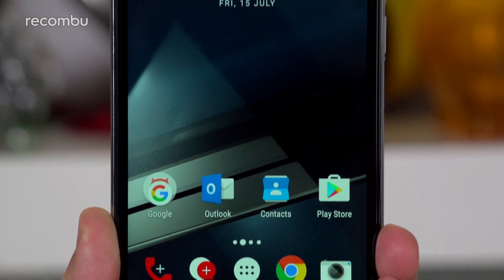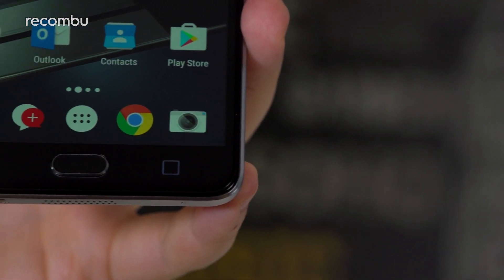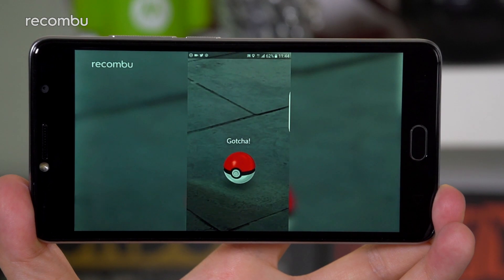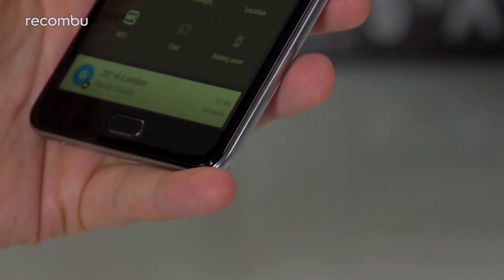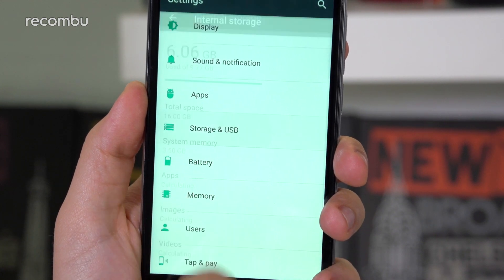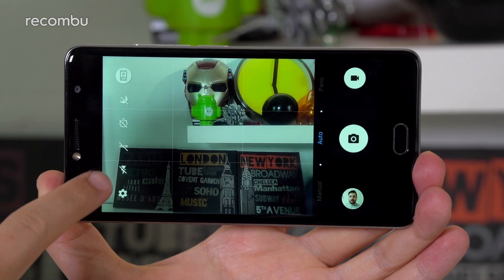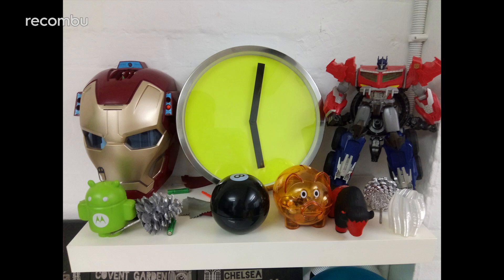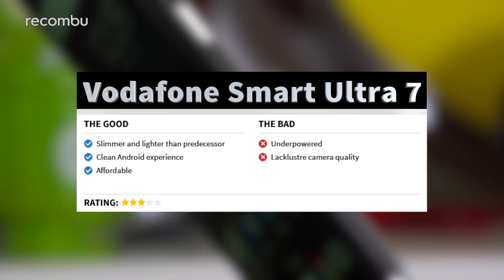Vodafone Smart Ultra 7 Review: Not much of an upgrade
Vodafone Smart Ultra 7 review: We were wowed by Vodafone’s 2015 flagship last year, but can the follow-up rekindle that same success?